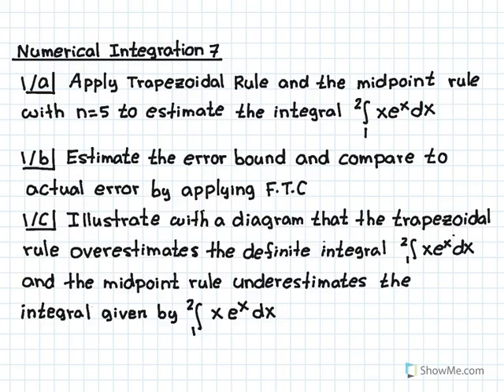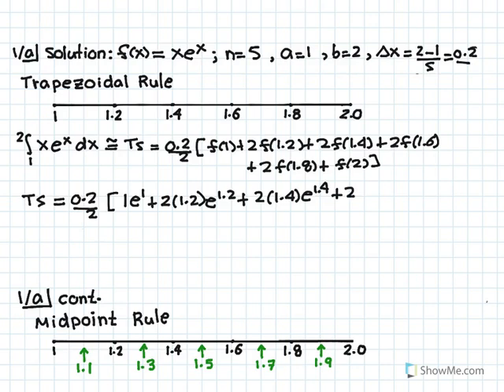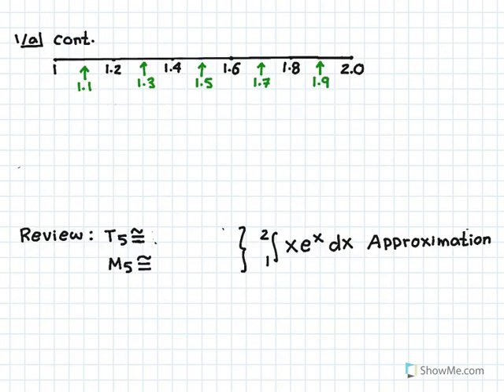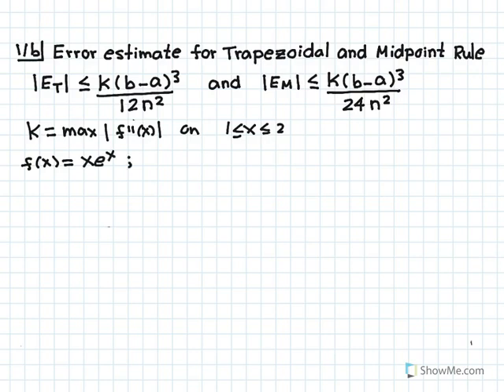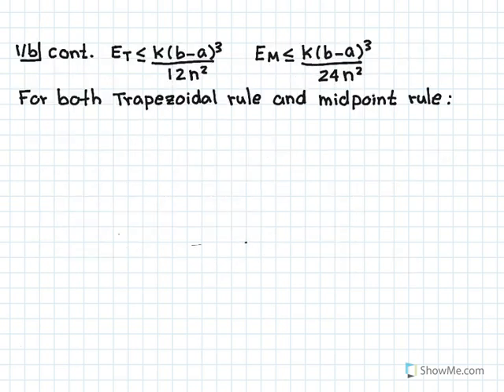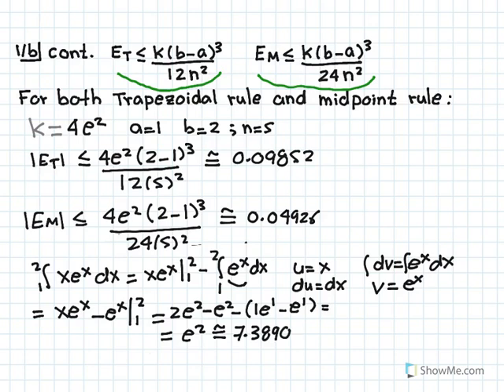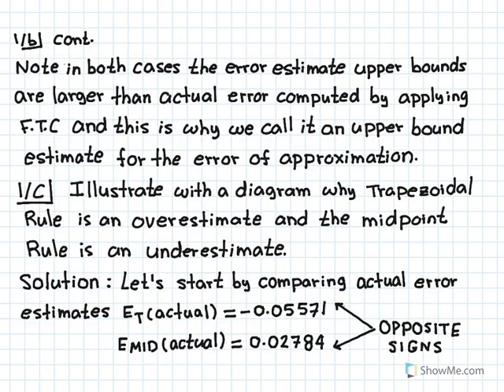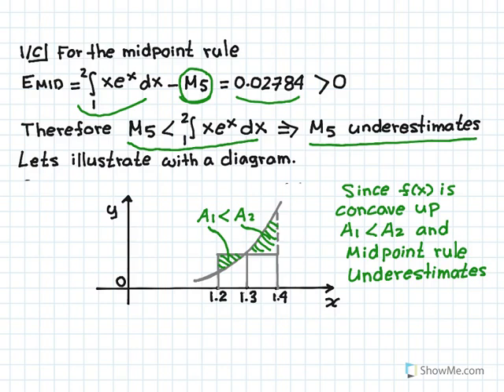Numerical Integration 7 Video 106